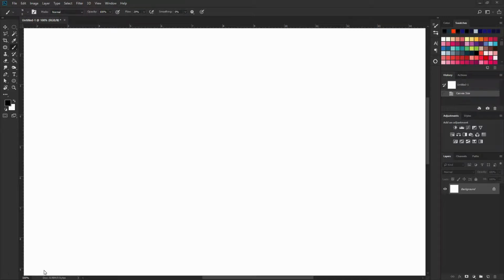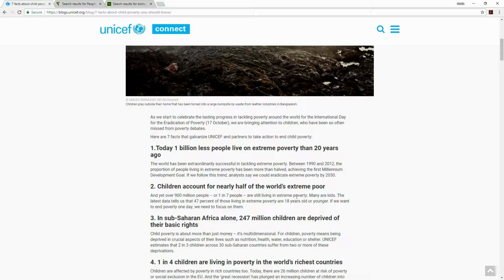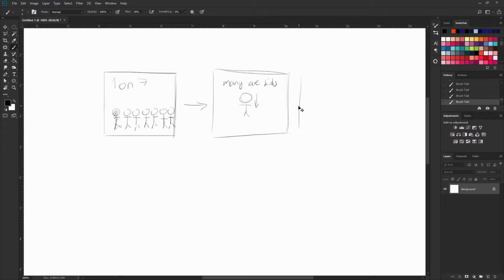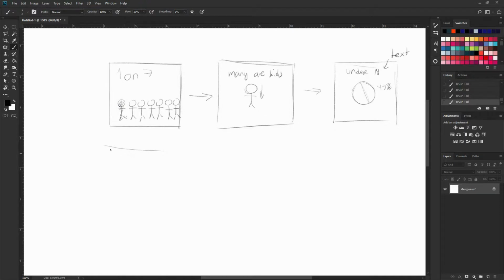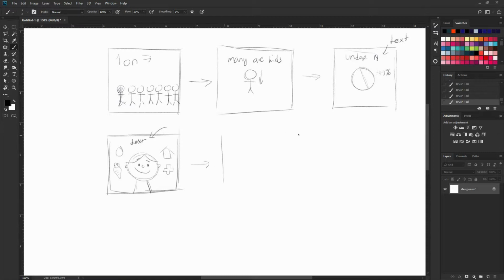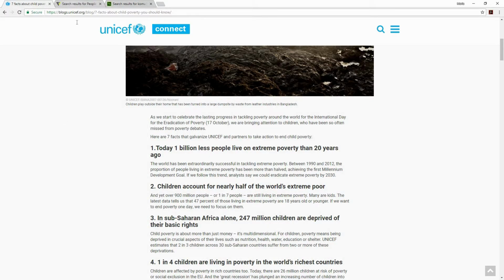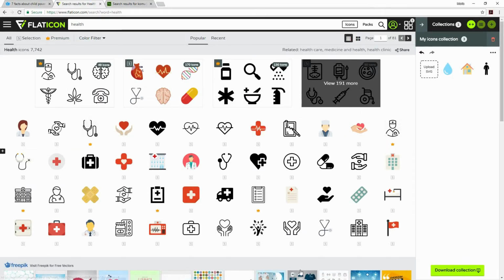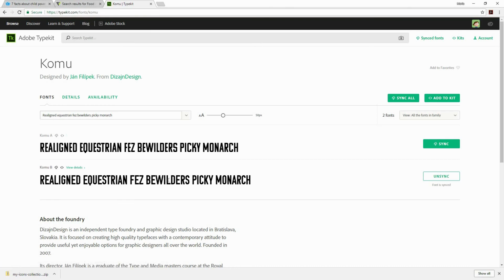01/10 Storyboard and Resources — Graphic Design: Animate Your Data_ENG